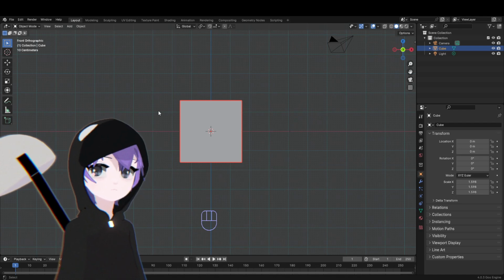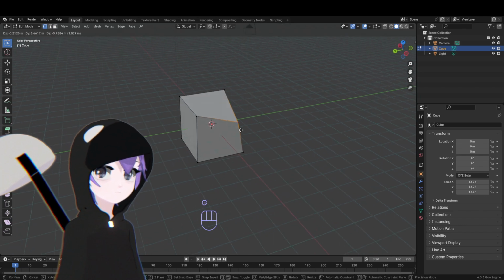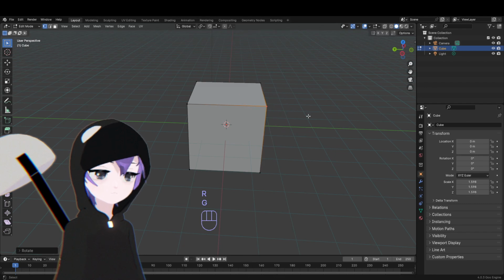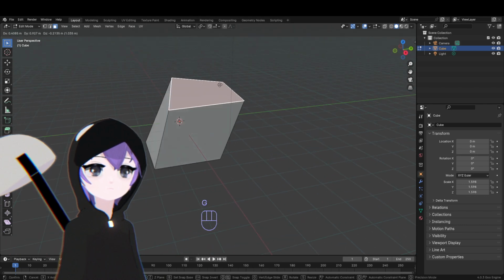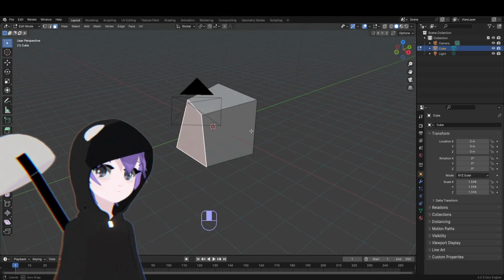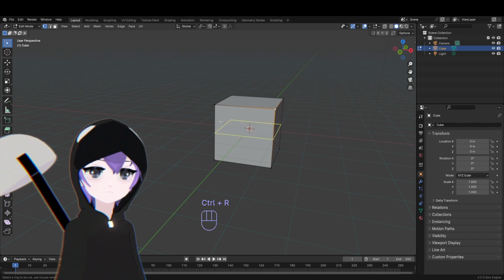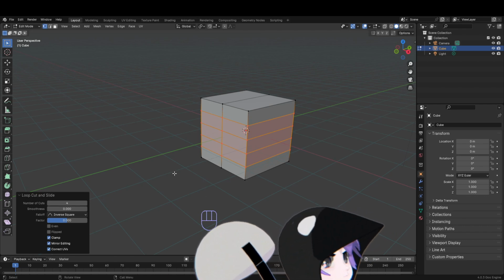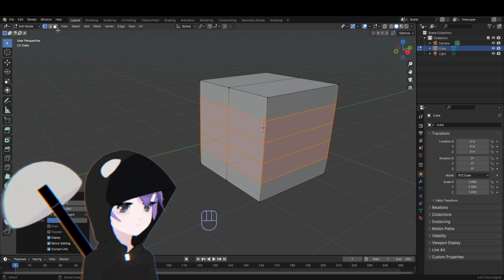Blender Basics pt2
Pt 2 of my blender basics tutorial.